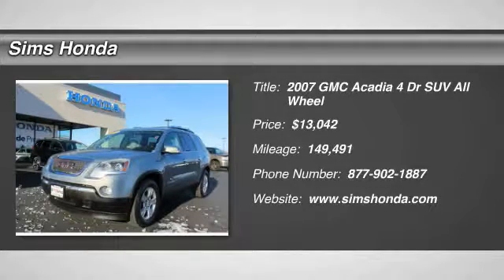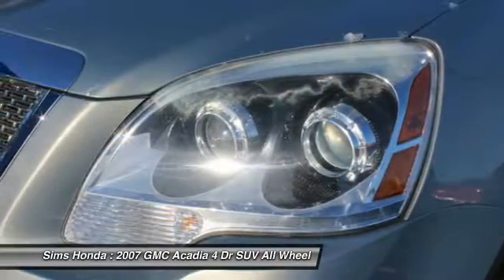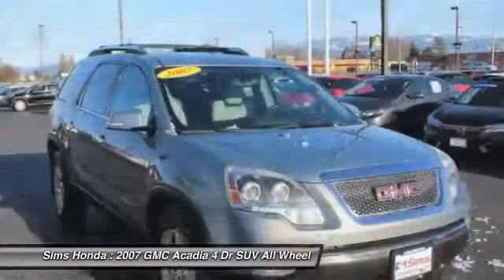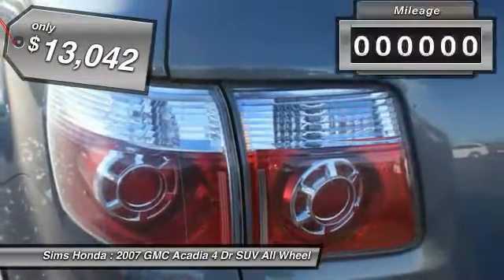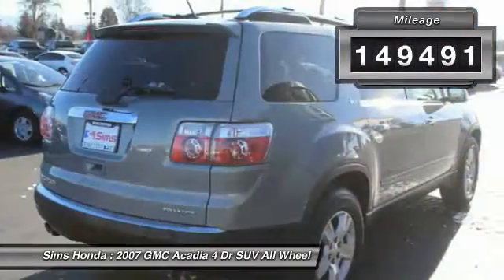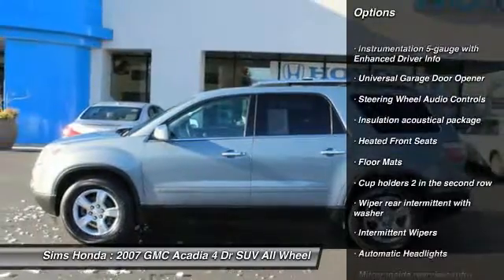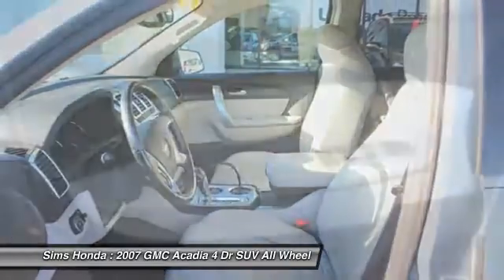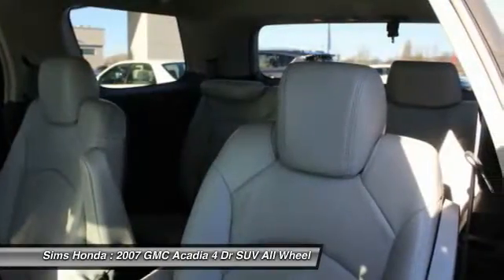2007 GMC Acadia Burlington WA 2133A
2007 GMC Acadia SLT AWD

Sims Honda
1615 S. Goldenrod Road